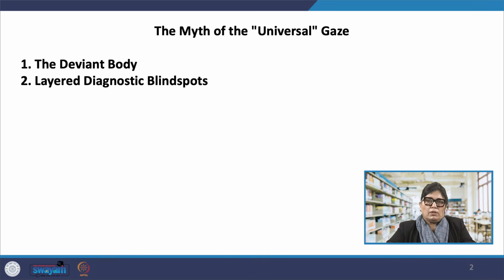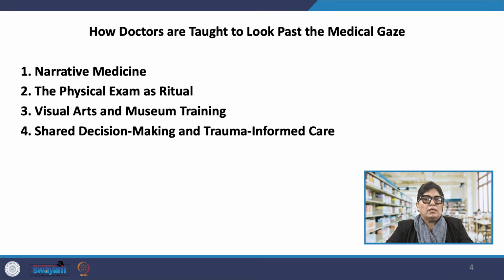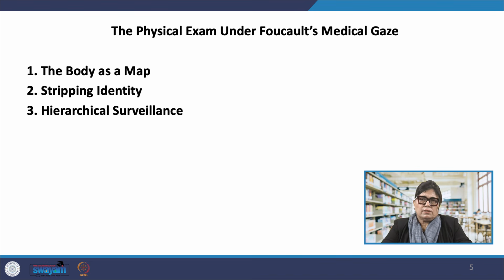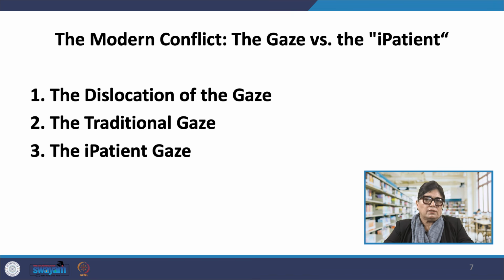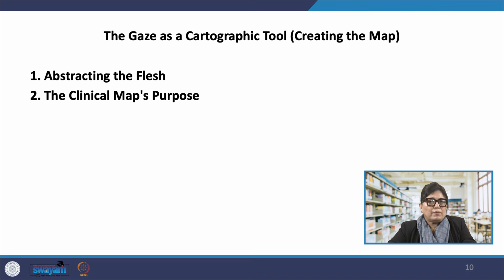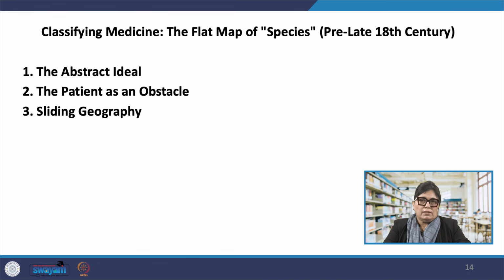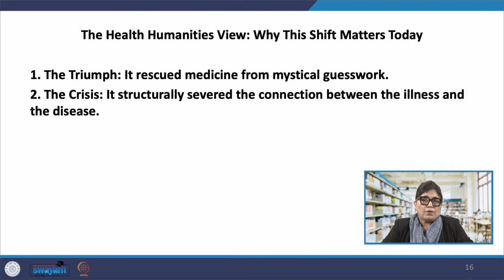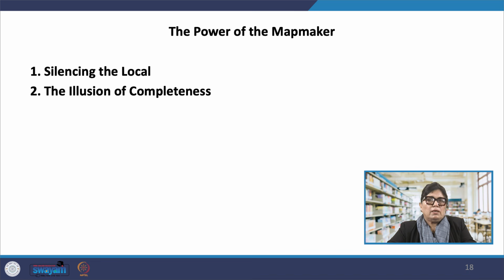Lecture 35: Michel Foucault's Medical Gaze in Health Humanities- II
This lecture continues the discussion on Michel Foucault's concept of the Medical Gaze with special focus on the myth of 'universal' gaze, how modern technology influences and changes the gaze, how there is a modern conflict between the gaze and the 'iPatient', and what is the health humanities' remedy in terms of re-mapping the gaze through a catographic process.